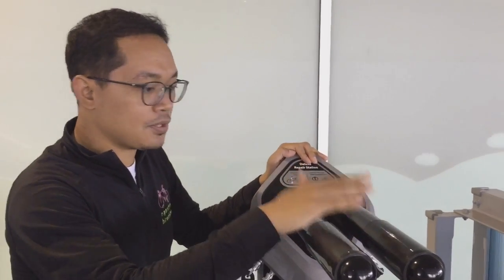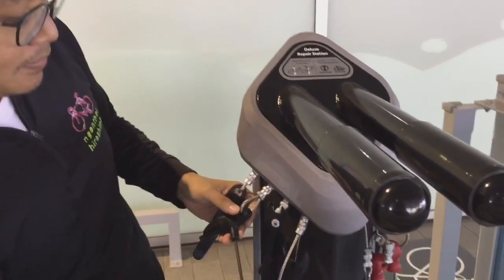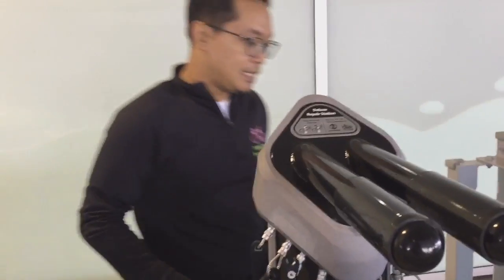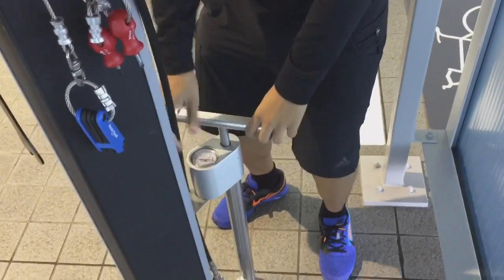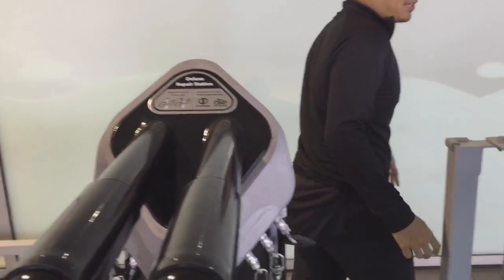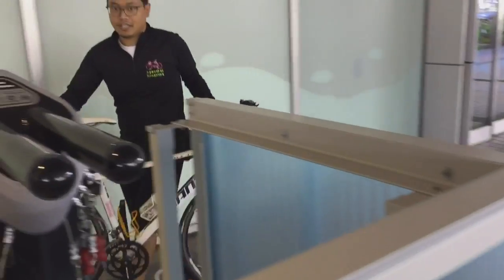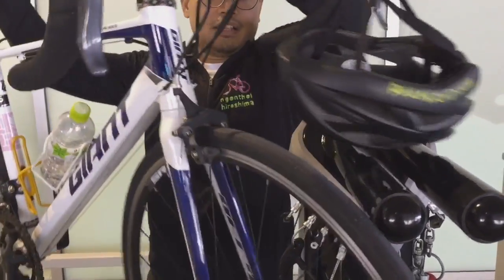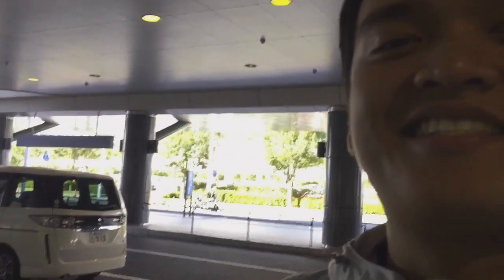CS008 ngonthelhiroshima Review Hiroshima Airport Bicycle Hub